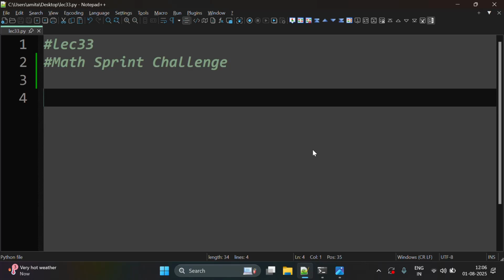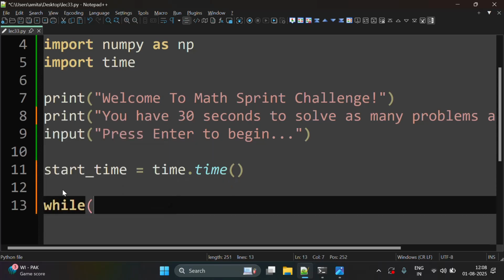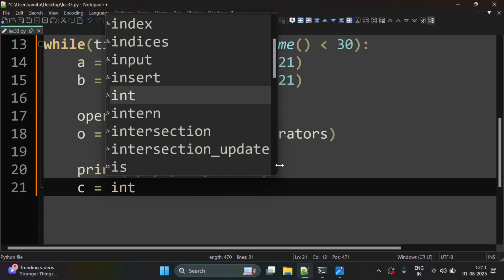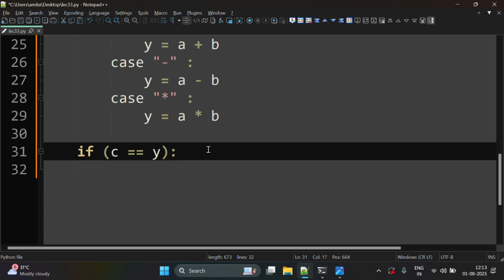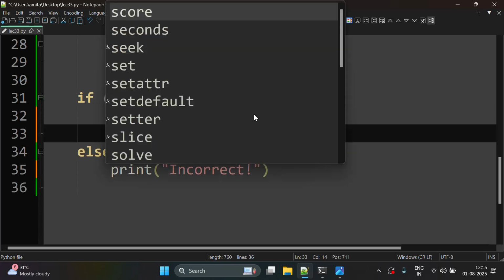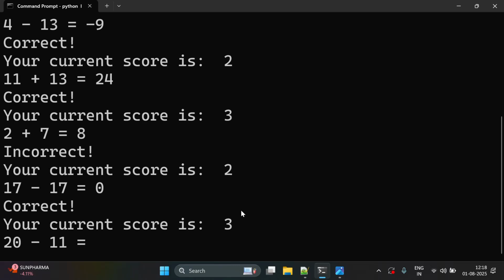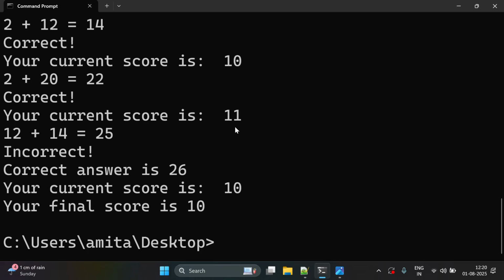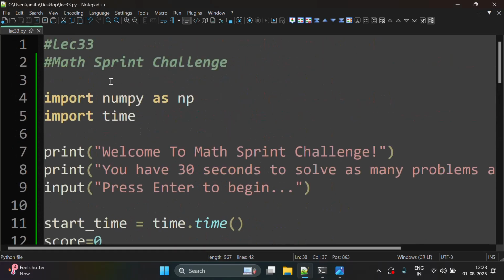Math Sprint Challenge Game in Python | Fast-Paced Coding Project for Beginners | Infosmart Solutions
Get ready to boost your brainpower with the Math Sprint Challenge Game in Python! In this high-energy tutorial by Infosmart Solutions, you’ll learn how to create a fast-paced math quiz game that challenges your mental math skills and tests your Python programming abilities. This project is fun, simple, and perfect for python beginners who want to apply their knowledge in a creative and exciting way.

The Math Sprint Challenge is a timed quiz game where players must solve as many math problems as possible within a given time frame. From basic arithmetic to randomized questions and scoring logic, this game has it all. You’ll build the complete game from scratch using core Python concepts and learn how to create interactive console-based applications.

This video is part of our Learn Python series, focused on turning theory into real-world, hands-on coding projects. Whether you’re learning Python in school, preparing for interviews, or building up your coding portfolio, this is a project you’ll enjoy and be proud of.

What You’ll Build:

* A math sprint game with a countdown timer
* Randomly generated arithmetic problems
* Real-time input collection and response checking
* A scoring system that tracks correct answers
* A final performance summary
* Replay option for continuous practice

This game reinforces important Python programming concepts such as loops, conditionals, functions, user input, random number generation, and timers. You’ll also gain valuable experience in writing clean, efficient, and modular code.

What You’ll Learn in This Video:

* How to use Python's random module for generating math problems
* How to manage time with the time module
* Building a game loop that tracks attempts and correct answers
* Creating a countdown timer to limit gameplay duration
* Validating user input and handling exceptions
* Displaying score summaries and feedback

This project is perfect for:

* Beginners learning Python and looking for a challenge
* Students and educators interested in math + coding games
* Kids and teens learning to code through fun projects
* Anyone preparing for coding bootcamps or technical interviews
* Self-learners who enjoy competitive, fast-paced exercises

Why Learn with Infosmart Solutions?

At Infosmart Solutions, we believe that the best way to learn coding is by building real projects. Our tutorials are designed to be easy to follow, engaging, and effective. Our team focus on simplifying complex programming ideas into clear, beginner-friendly steps.

We focus on:

* Clear explanations
* Hands-on demonstrations
* Beginner-focused learning structure
* Interactive practice and challenge-based learning

By the end of this video, you won’t just understand how to code a math game—you’ll understand the logic behind real-time input, scoring mechanisms, and randomization in Python.

Why This Game Matters:

The Math Sprint Challenge Game is more than just a project—it’s a way to improve logical thinking, sharpen arithmetic skills, and practice coding under pressure. Timed challenges like these are great for building quick-thinking habits and improving coding speed, all while reinforcing core programming concepts.

Topics Covered in This Project:

* Timers and delays
* Conditional checks
* While loops and counters
* Game design basics using the terminal
* Clean and modular function-based programming

Try This After the Tutorial:

* Add difficulty levels (easy, medium, hard)
* Include division problems
* Display top scores or a high-score table
* Add sound or visual feedback using GUI libraries like Tkinter
* Expand the game into a multiplayer mode

Don’t forget to like this video, share it with friends, and comment your score at the end of the game!

We’d love to hear what features you added or what challenges you faced.

Python by Infosmart Solutions – learn Python from the beginning in a fun, smart, and interactive way.

Good luck with the challenge—and sprint through your code!
Happy Coding!